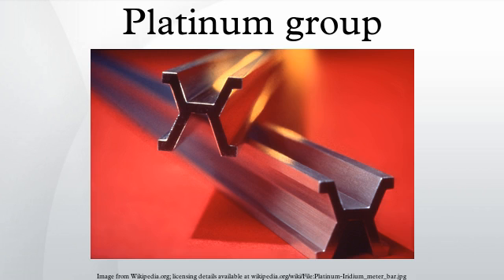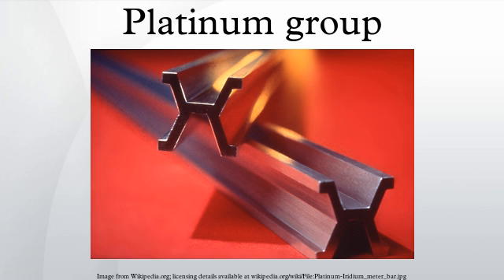Platinum group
The platinum-group metals) are six metallic elements clustered together in the periodic table. These elements are all transition metals, lying in the d-block.
The six platinum-group metals are ruthenium, rhodium, palladium, osmium, iridium, and platinum. They have similar physical and chemical properties, and tend to occur together in the same mineral deposits. However they can be further subdivided into the iridium-group platinum-group elements and the palladium-group platinum-group elements based on their behaviour in geological systems.